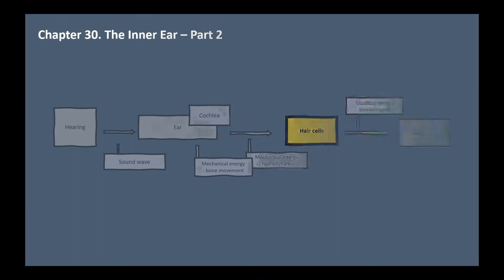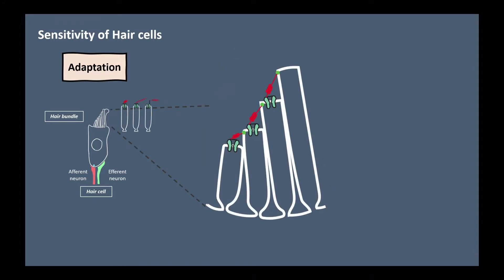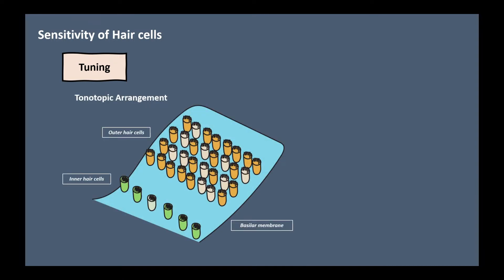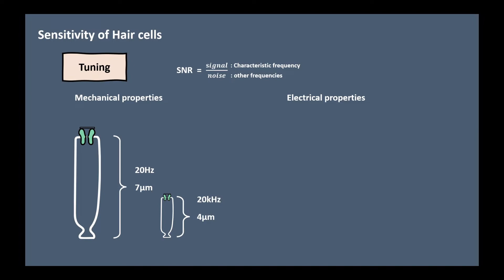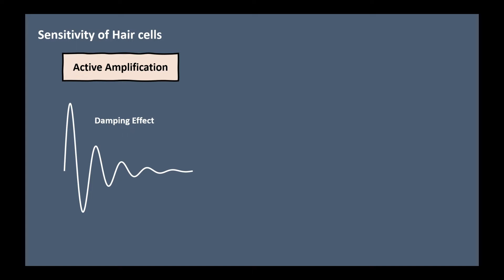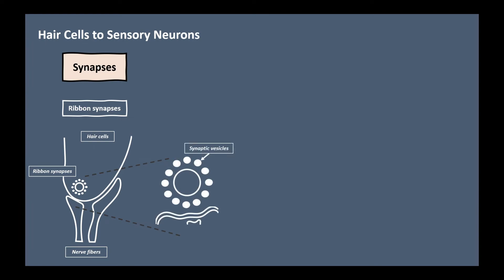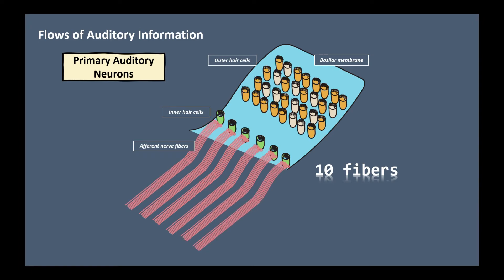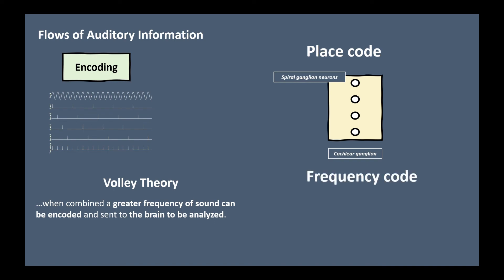[Perception] The Hearing Series, The Inner Ear - Part2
Neuroscience Video
Perception - The Hearing Series
Session of The Inner Ear, Part2

It Starts With Us - Airae

*Chapters
00:00 Intro
00:36 Recap / Outline
01:47 Sensitivity of Hair cells
11:19 Hair Cells to Sensory Neurons
13:06 Flows of Auditory Information
16:23 Outro